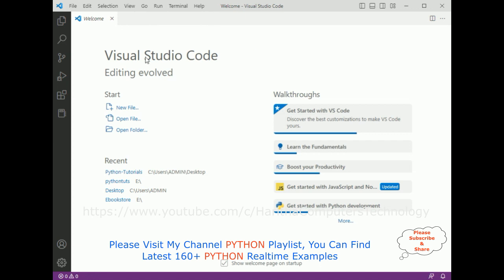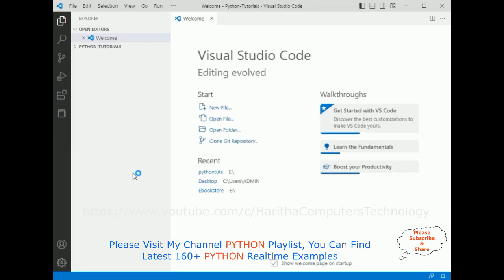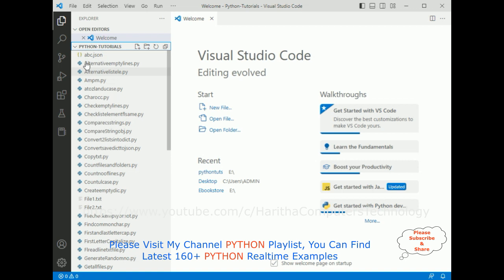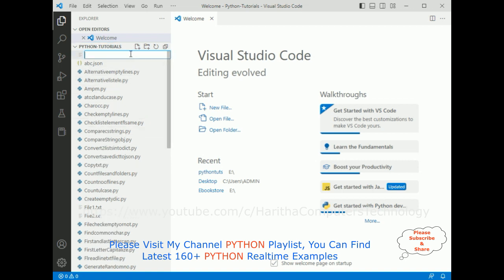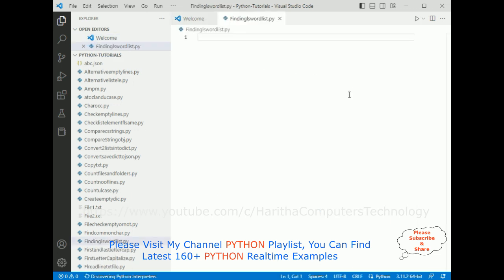#165 Python Full Course Largest and Smallest Word From a List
course: python full course tutorials
Python Full Course Largest and Smallest Word From a List

python tutorial find the longest and smallest word from a list using max and min with key attributes
below example
The orginial list  ['charan', 'Jack', 'Ben', 'Lalitha', 'a']
The Largest Word is : Lalitha
 The Smallest Word is : a